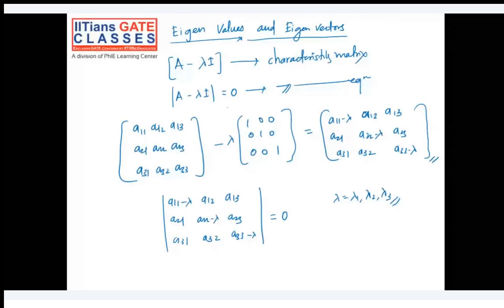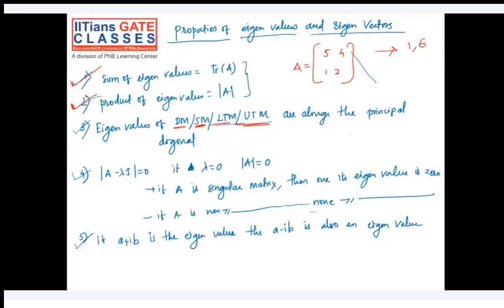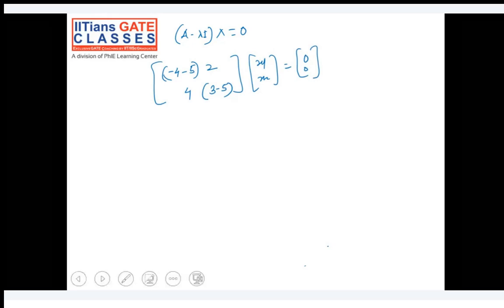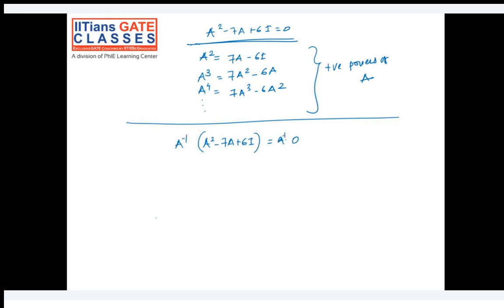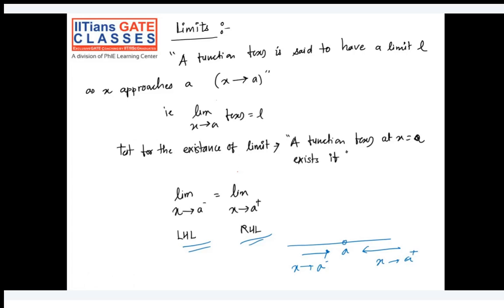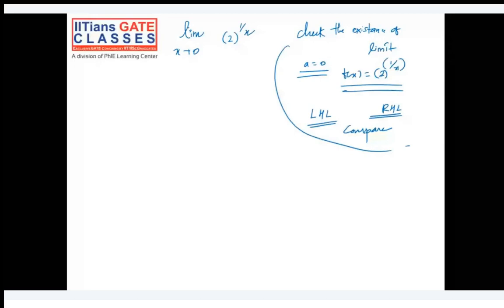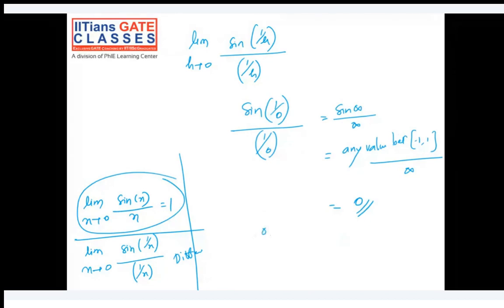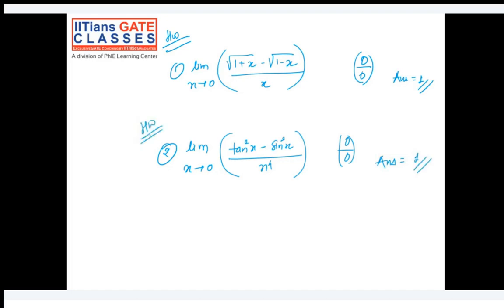Engineering Mathematics | Linear Algebra & Calculus Basics L3 | GATE/PSU Live Interactive Lectures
✅Salient Features
Regards,
Team IGC